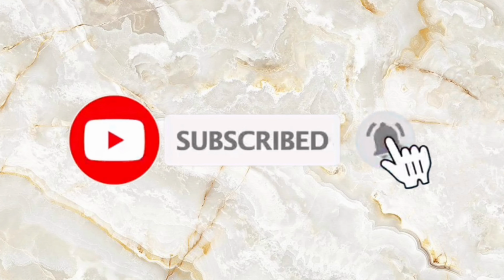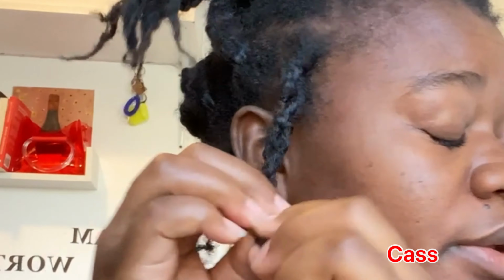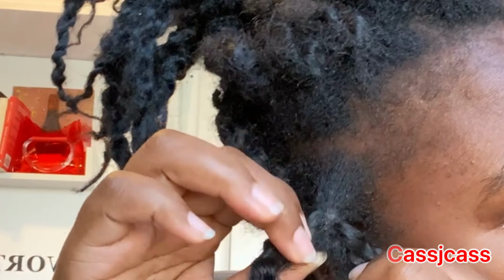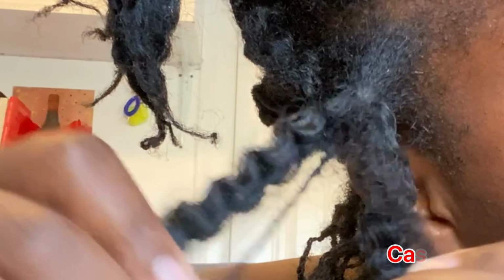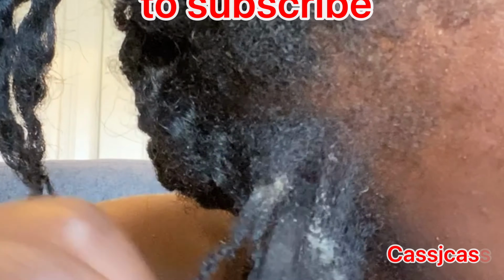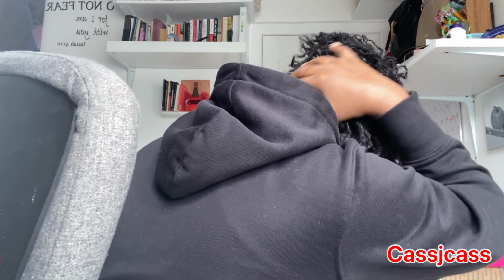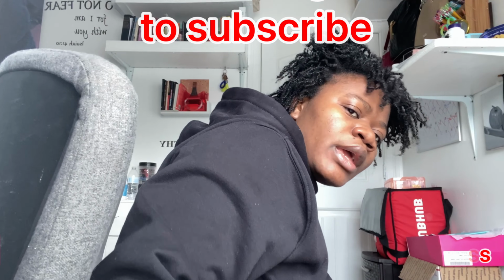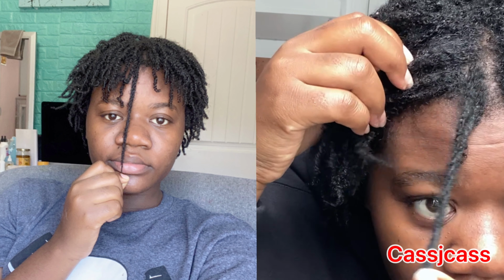3 MONTHS LOCS UPDATE | Cassjcass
About me
Locs Est: December 15th, 2021
Age: 24
Born in Haiti
Live in New Jersey